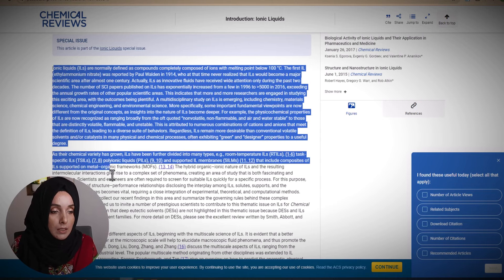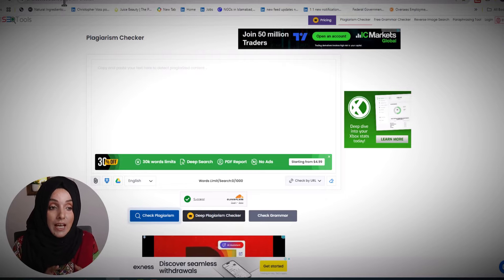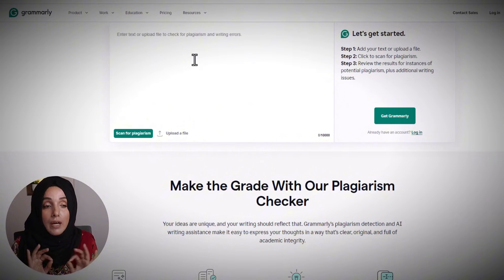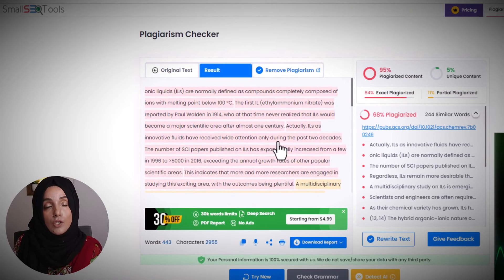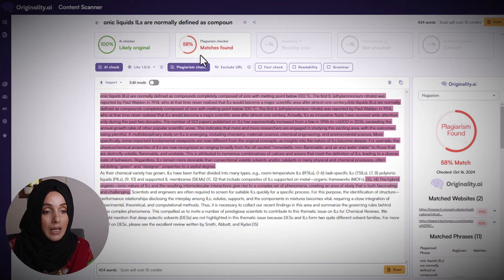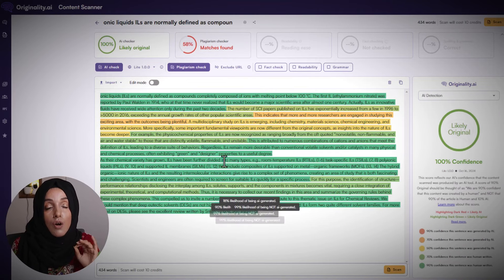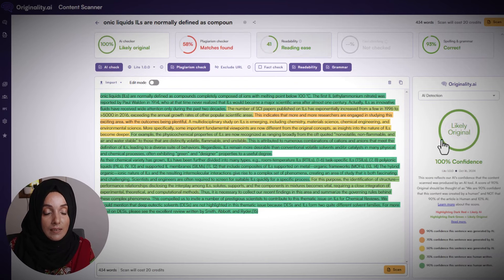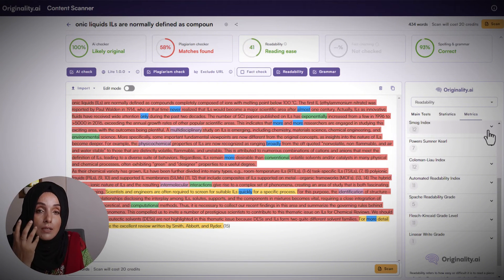Who’s the Best Plagiarism Checker? Originality Vs Grammarly EXPOSED!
Ever wondered which plagiarism checker is the most reliable? In this video, i put Originality and Grammarly to the test to see which one truly reigns supreme. From accuracy to features, i have expalained the most promeneient features of each tool.
Are you ready to discover the ultimate plagiarism checker? Watch now!

Timesmap:
0:00 Introduction

research design
longitudinal research
ai security research
phd candidate
doctoral student